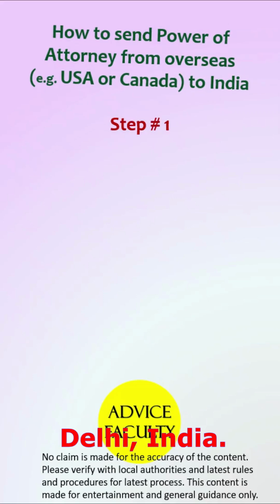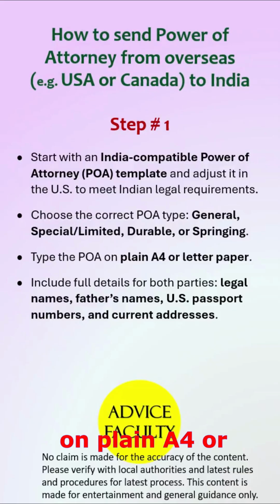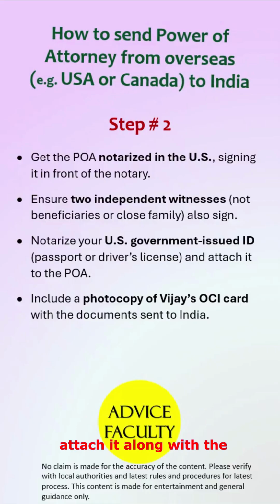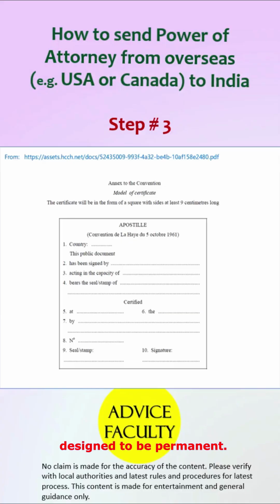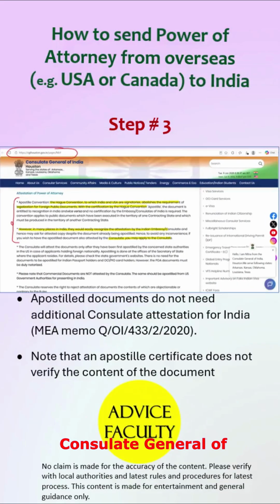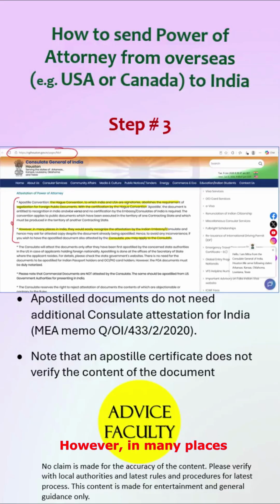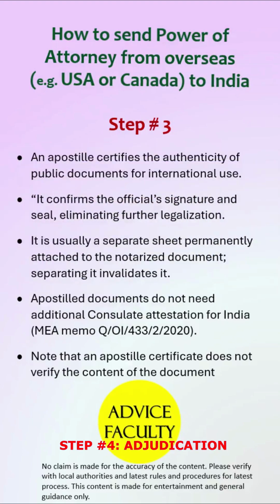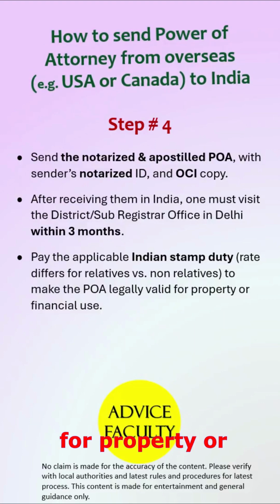How to send Power of Attorney POA to someone in India from USA Canada overseas Apostille Attestation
STEP By STEP Process to send POA from USA or Canada to India
How to make power of attorney if you are an NRI
how to send power of attorney to india from usa
how to give power of attorney to someone in india from usa
how do i get power of attorney attested by indian embassy in usa
general power of attorney for property in india word format
power of attorney for sale of property format word
apostille power of attorney
how to apostille a document in Ontario
how to apostille a document in USA
how to apostille a document in the united states
vfs power of attorney
BLS power of attorney
power of attorney indian embassy san Francisco
how do i get power of attorney in indian embassy
power of attorney indian consulate seattle
power of attorney indian consulate Houston
power of attorney indian consulate dallas